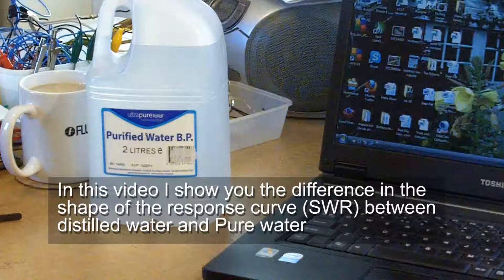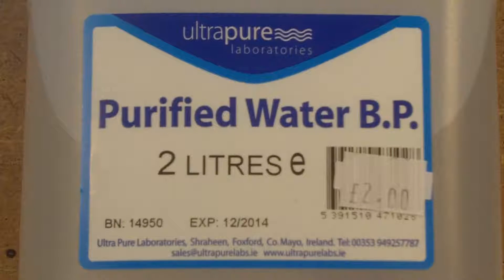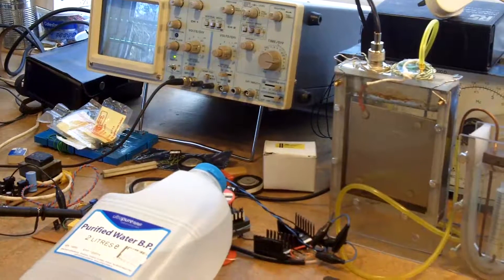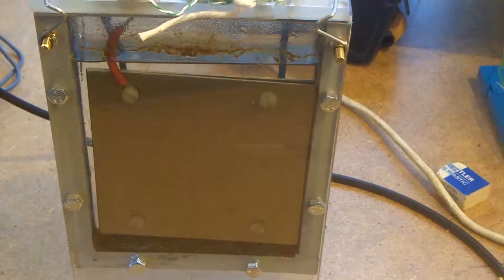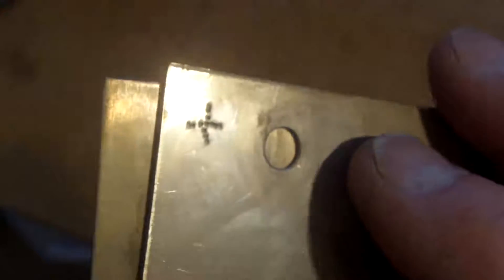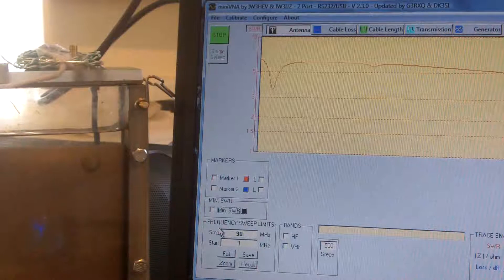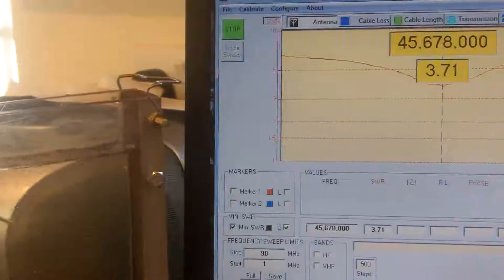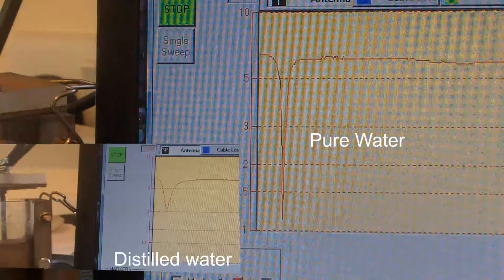HHO. 22 comparison, Purified Vs Distilled water in resonant cell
As the result of the low 'Q' readings of the test cell filled with distilled water In the video HHO 20 I said that I didn't think that anyone could be running their cells at resonance, well I have to eat my words I reckon as in this video I carry out a trial with purified water from Ultrapure Laboratories and I have a very different result to those in earlier trials with my home produced distilled water. I haven't done any other tests with the pure water yet and I don't have a figure for resistivity or conductivity yet but I have requested information from the supply for this.
This is the information from the producer's web site for the purified water.
Quote ...Ultra Pure Purified Water is de-mineralised and de-ionised. It is organically pure and free of inorganic minerals, toxins and Sodium Fluoride.
Purification removes contaminants which may interfere with processes, or leave residues upon evaporation. It is used as a low TDS (total dissolved solids) make-up water in chemical processing and for the solution, dilution and processing of drugs, medicinal and chemical ingredients.
Purified Water has many applications in pharmaceutical and herbal remedy preparation, in laboratory rinsing, in autoclaves, in food and in beverage analysis and preparation. It has bio-therapeutic uses and is suitable for cleaning and detoxifying as well as laser cutting...end of quote
In this video I share with you the moment that I saw the test results for the first time. I didn't know what to expect from this test but now I think it will be interesting to repeat the earlier tests that I abortively carried out with the signal generator and oscilloscope with this new 'high resistance' purified water.
Thank you to everyone who has commented on my efforts so far and thank you for the input.
As I'm typing this at 11:00pm at night I've just had an email in from Ultra Pure Laboratories say... Our purified water has a conductivity of less than 0.066 microsiemens per centimetre. I hope this is of help, however if you require further information please let me know. ...
So my thanks to Ultra Pure Labs as well, I only made the enquiry at about 4:00pm and they answered it the same day